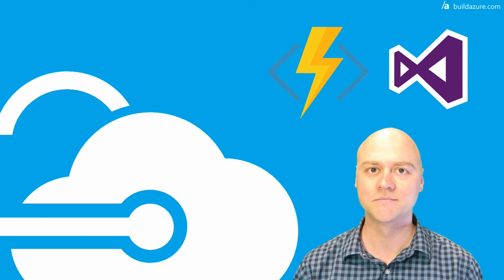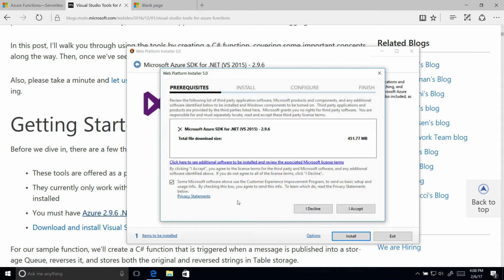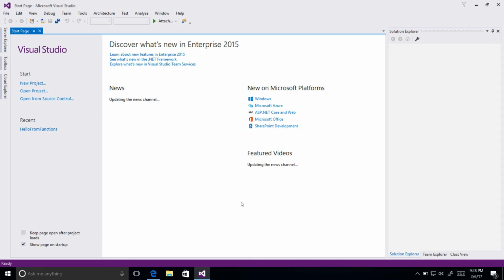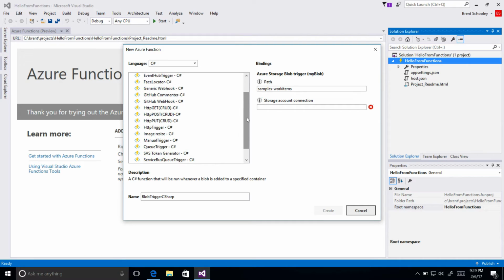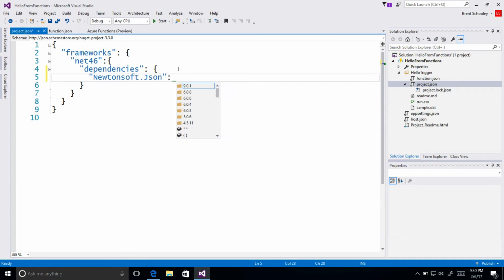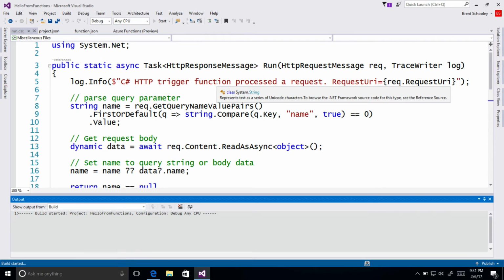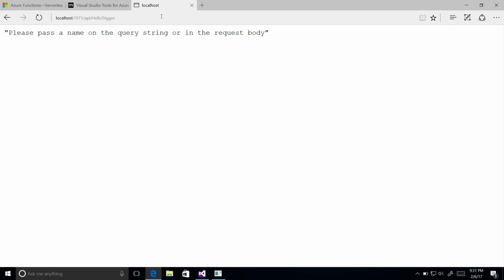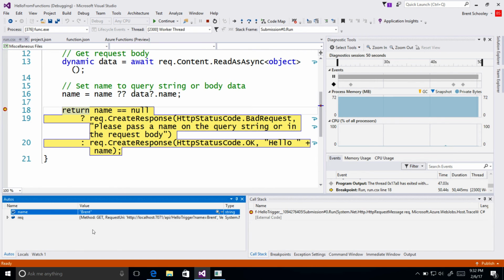How To Use the Azure Function Tools for Visual Studio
Skip to 1:25 to bypass the installation portion and get to the code.